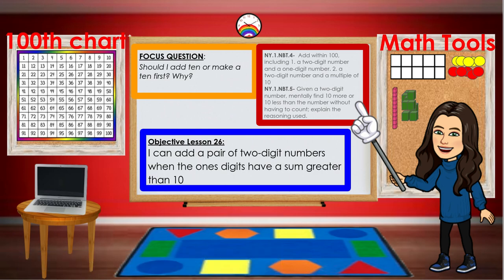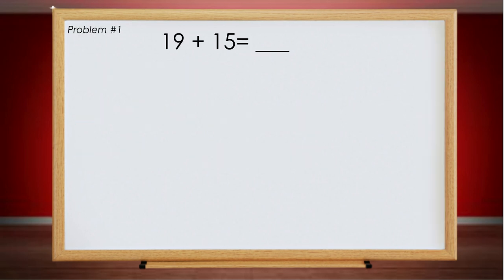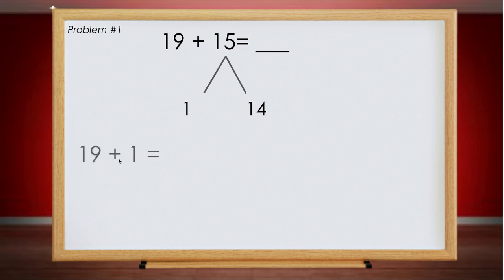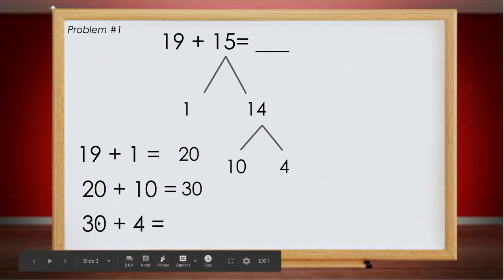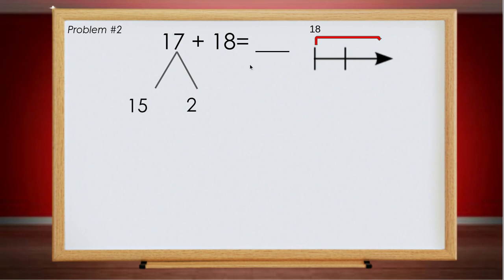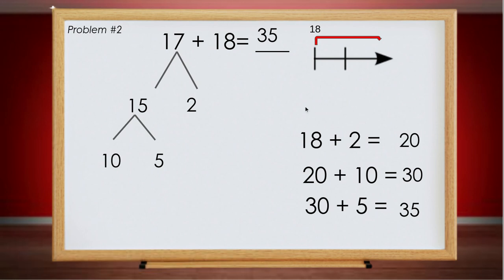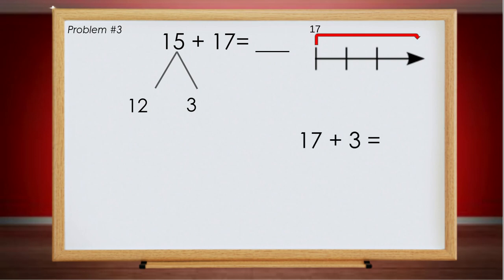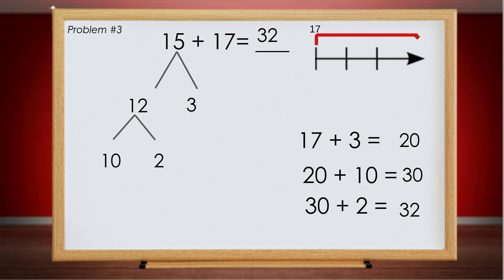317_Math_Grade1_Module4F_Day28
Making the next ten to find the sum